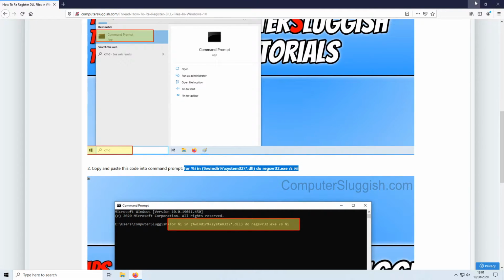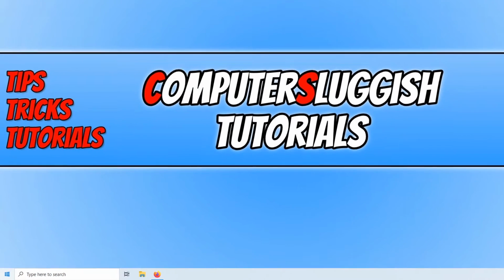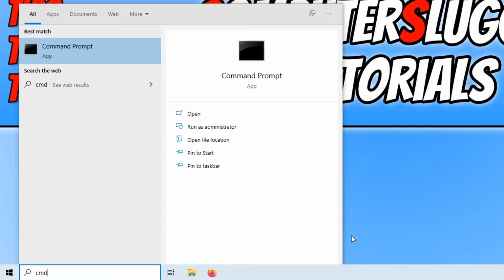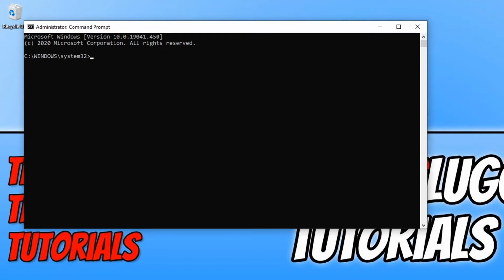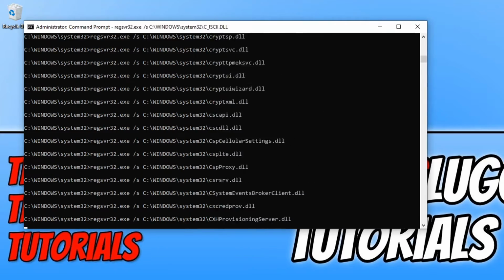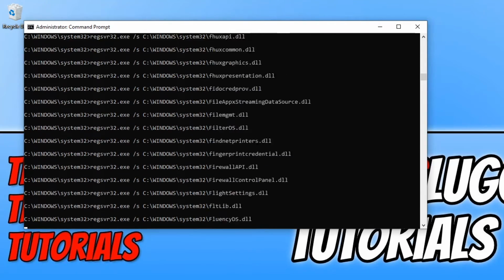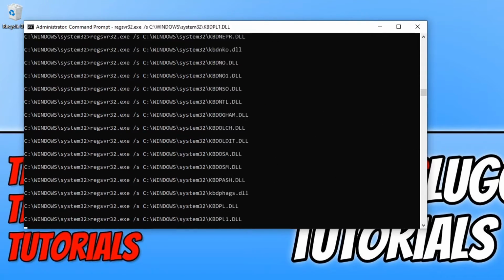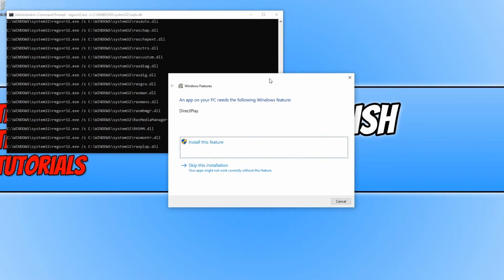How To Re Register .DLL Files In Windows 10 PC Tutorial | Fix DLL Errors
In this Windows 10 tutorial I will be showing you how to re register your .DLL files on your PC or laptop. Sometimes you may have problems trying to launch a program, or play a game and keep getting a DLL file error message popping up. This can sometimes happen In Windows 10 due to one of them becoming unregistered for some unknown reason. By following the steps in this tutorial hopefully you will be able to fix your DLL errors.

The code you need to copy and enter into command prompt can be found